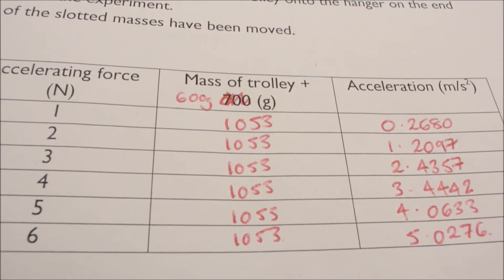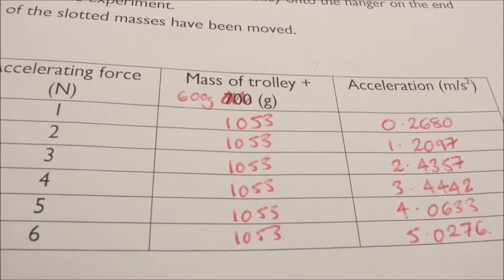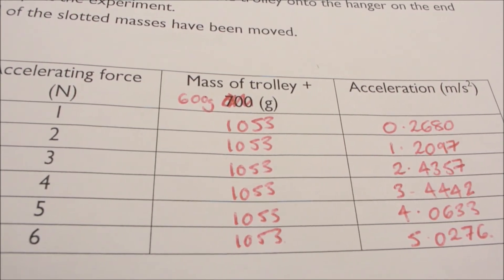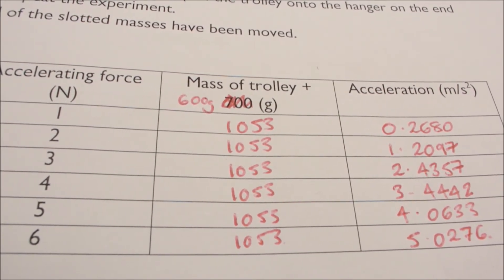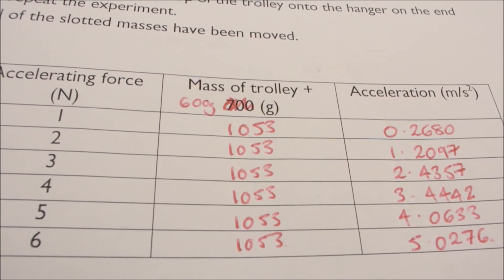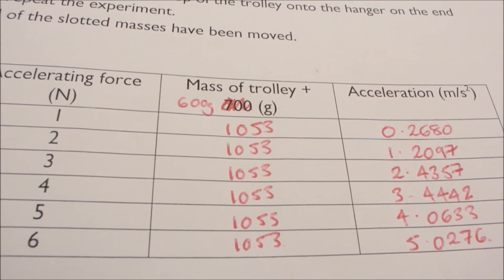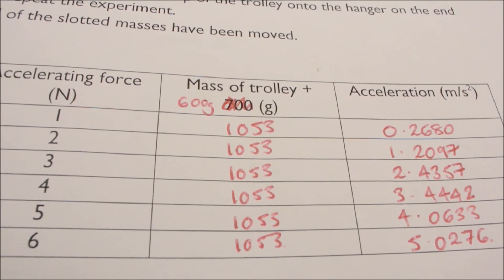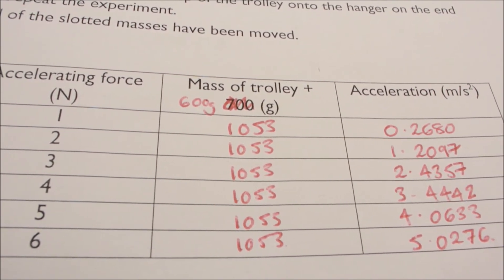RP7 GCSE Physics (AQA) Required Practical - F = ma